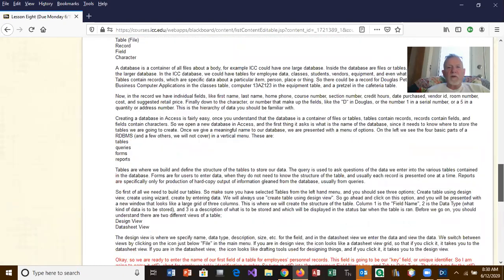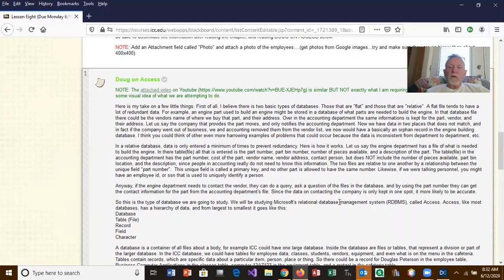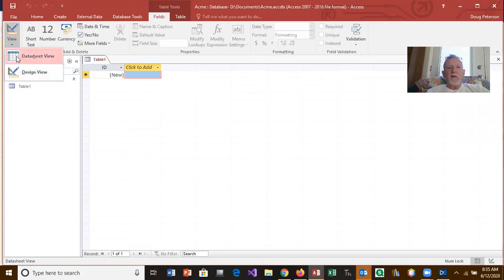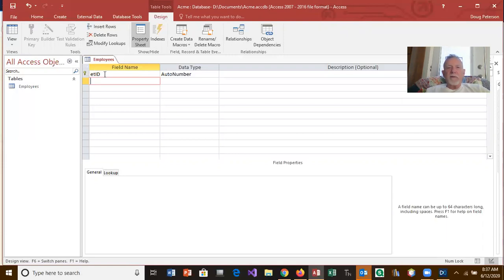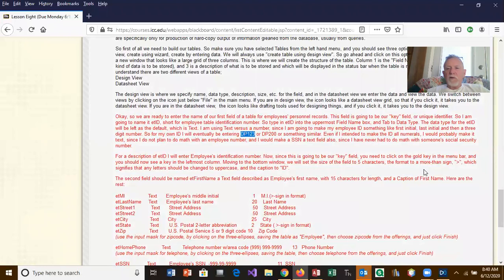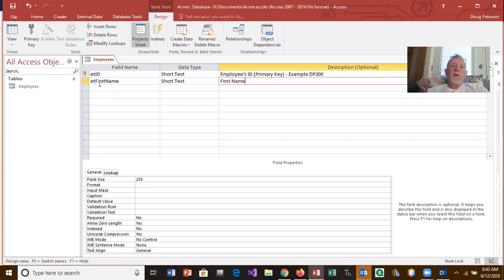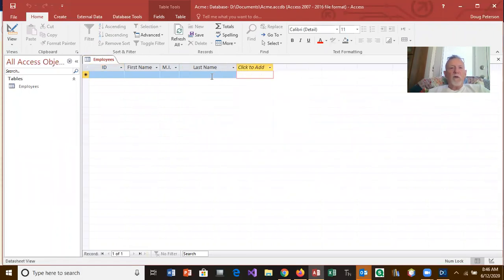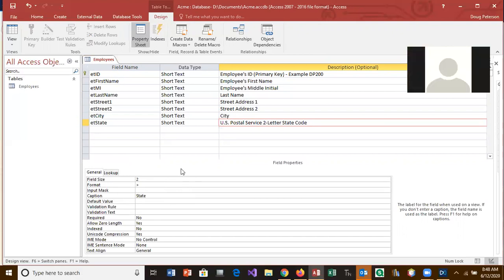CMPSC120 - Create an Access Database - Acme Employees Table (1 or 2)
This is the first part of how to create the Acme Database - Employees Table